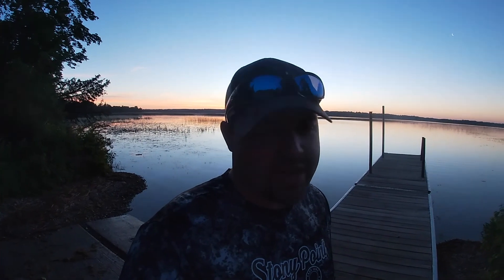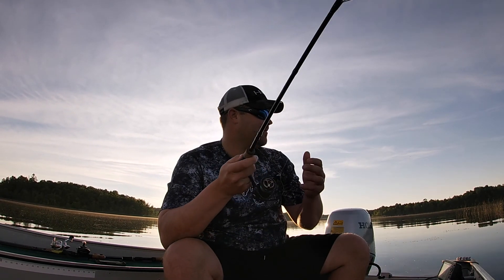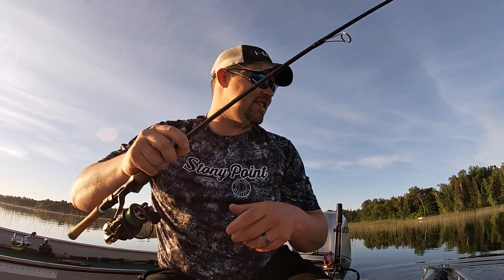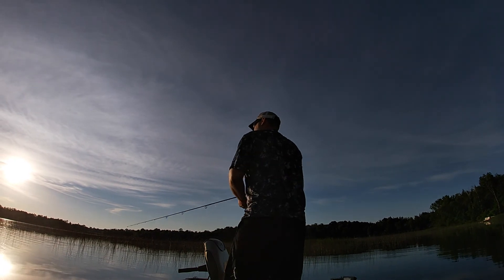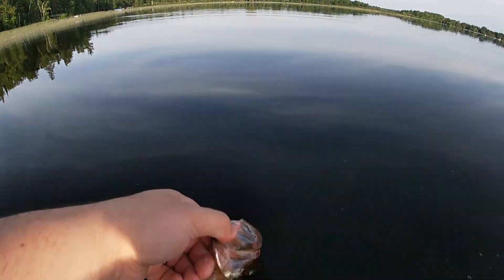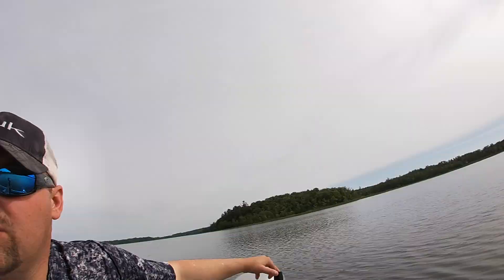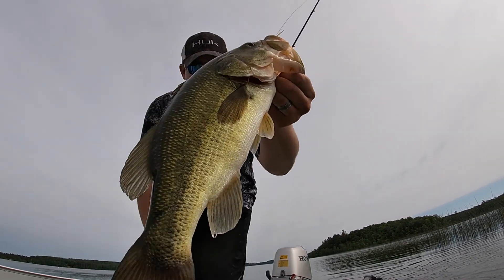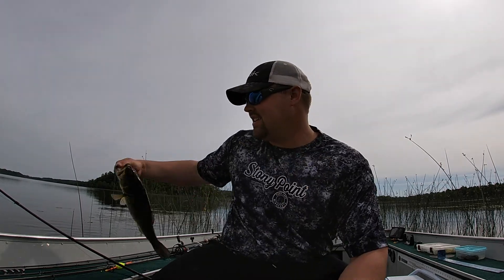Multi-Species Fishing (In the WEEDS!)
As the summer season wears on, the tall-standing vegetation has come to life with many different fish species inhabiting the cover! So much to do this time of year... When in doubt, hit the WEEDS!!!